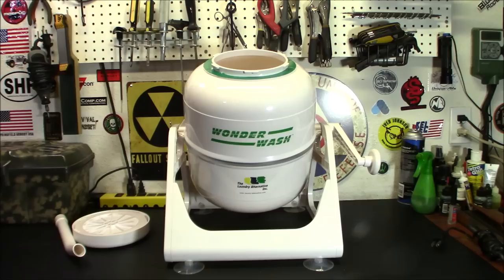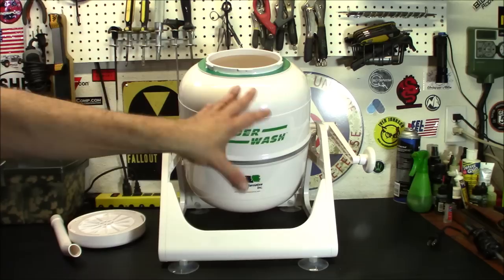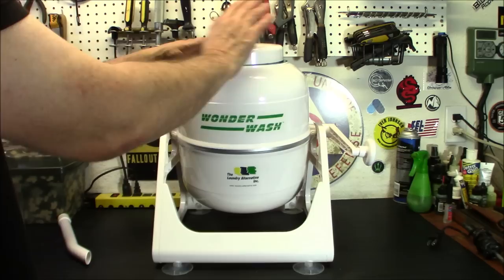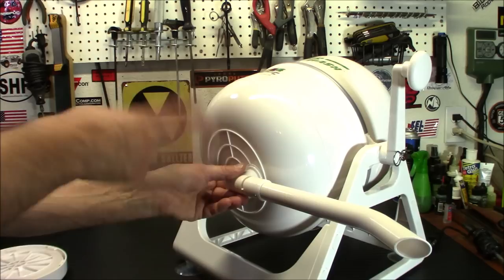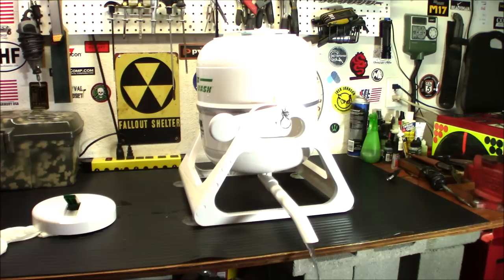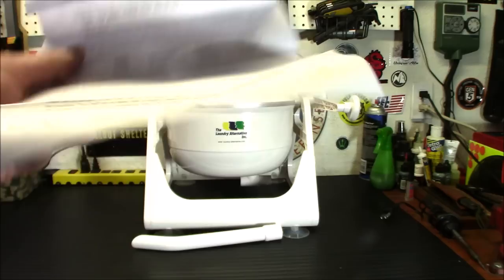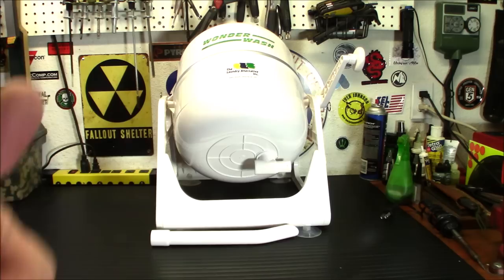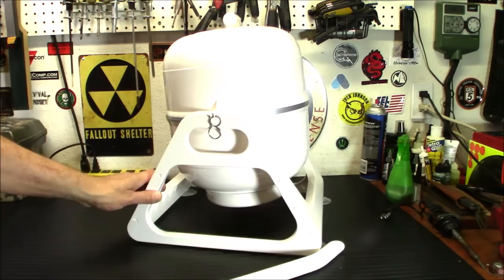Off Grid Laundry: WonderWash The Laundry Alternative